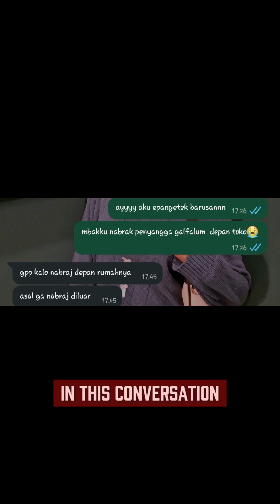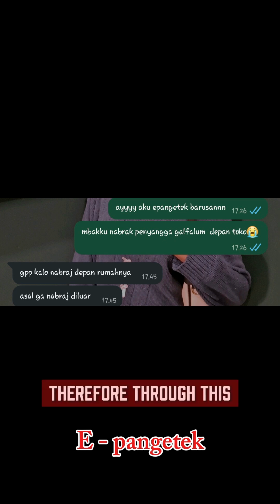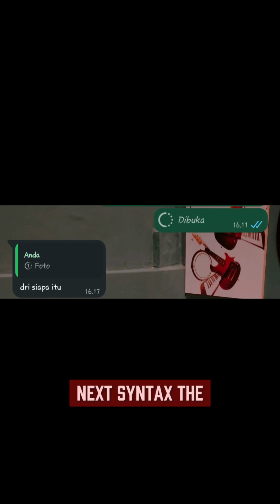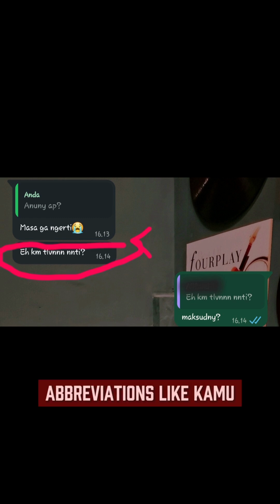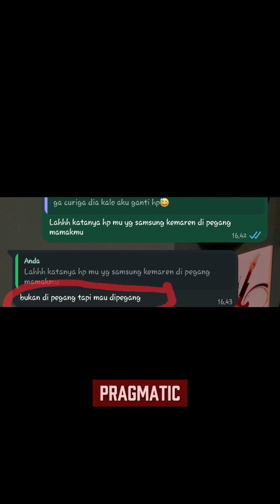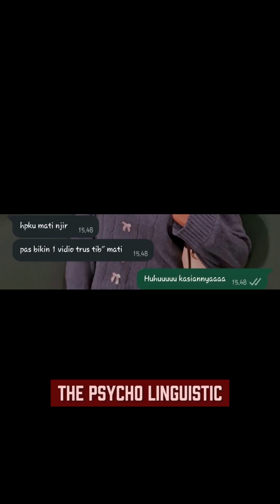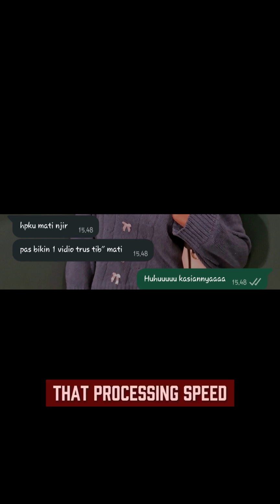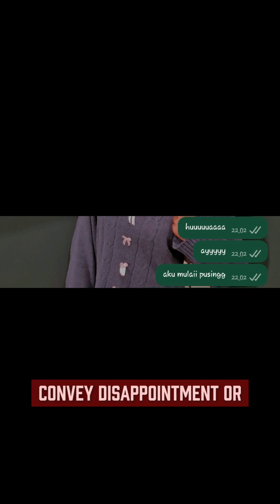How language works in daily life